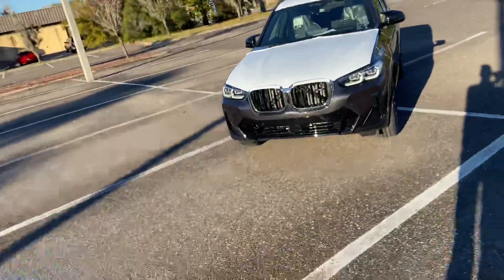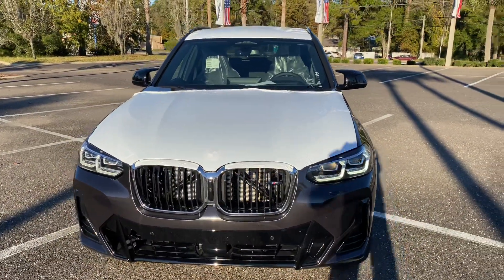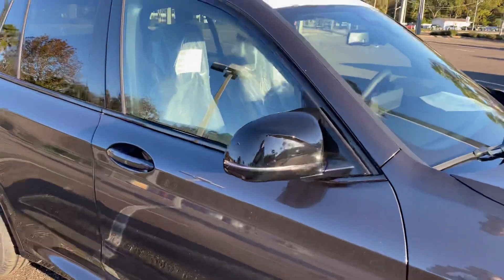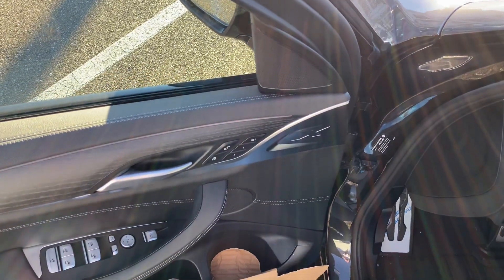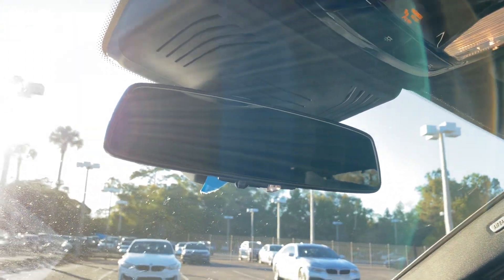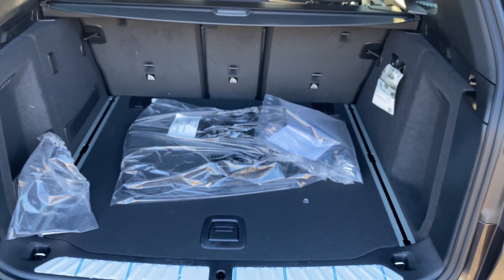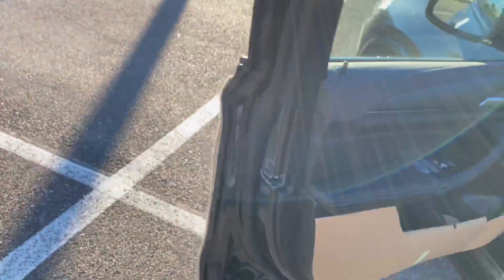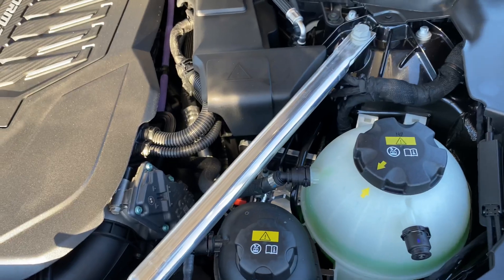2022 BMW X3 M40i Walk Around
Here is the 2022 BMW X3 M40i fresh off the truck!